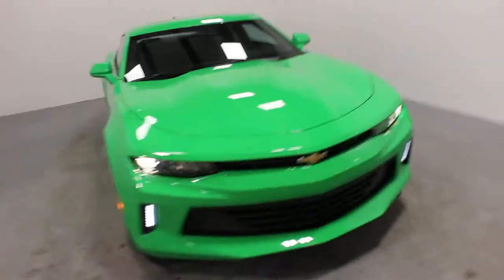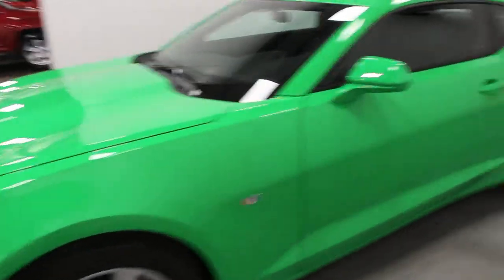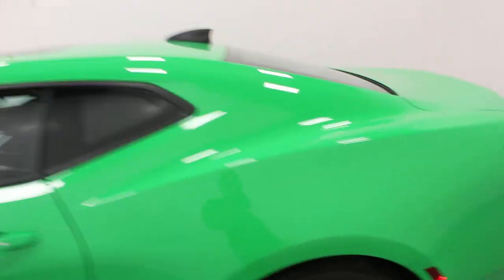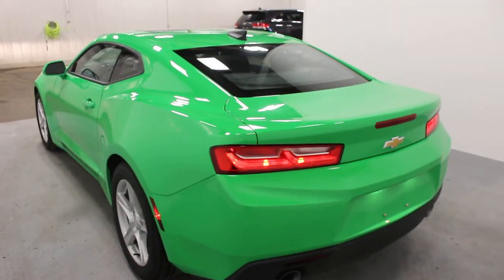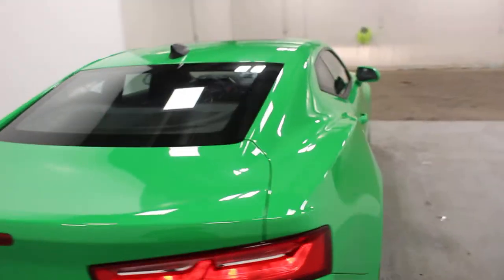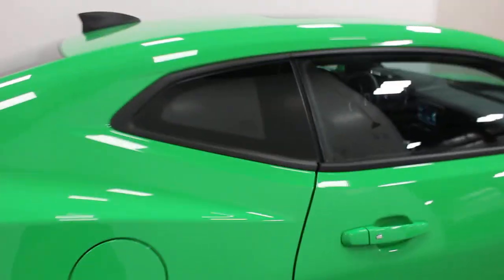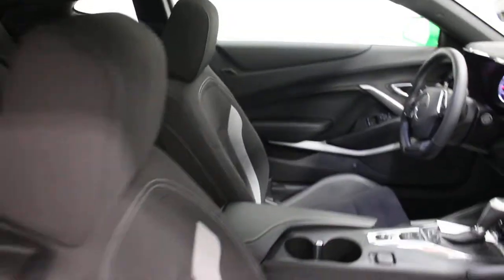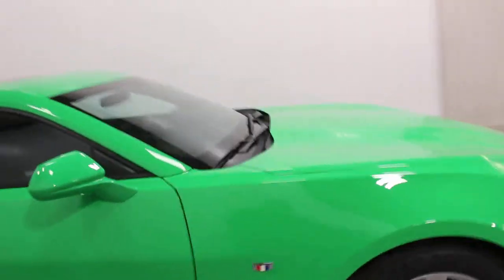2017 Chevrolet Camaro LS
RARE COLOR! This 50th Anniversary special edition has got everything that you can need in a new car, like a potent but fuel sipping 2.0L Turbo engine, an 8 speed automatic, sunroof, and more!